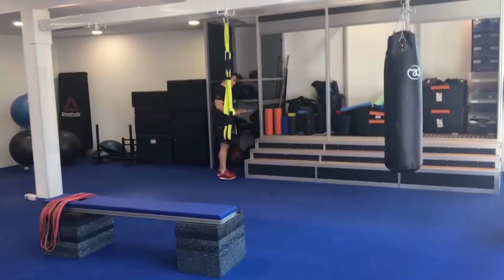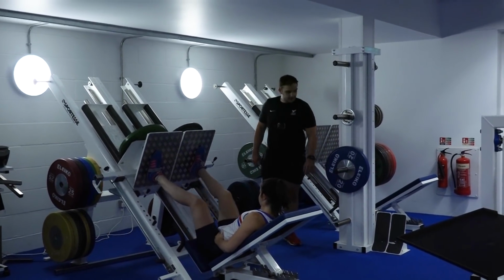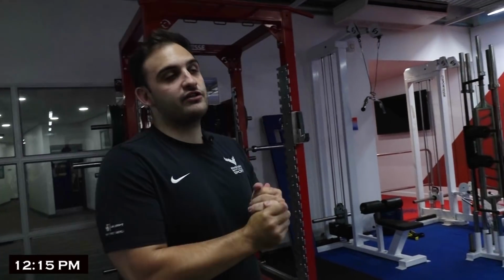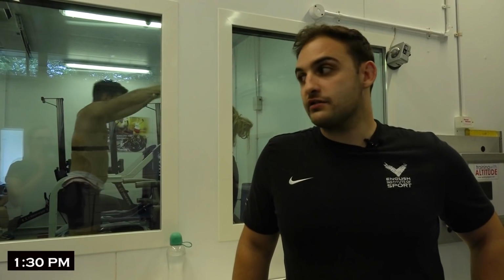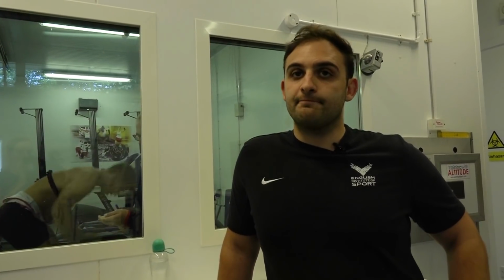What does S&C Coach Tom Rusga get up to in a Day? | Day in the Life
EIS Strength and Conditioning coach Tom Rusga talks us through a day in his life with the GB Rowing team at Bisham Abbey.